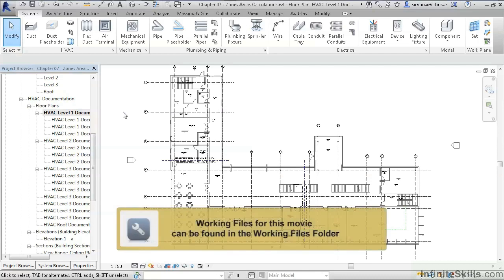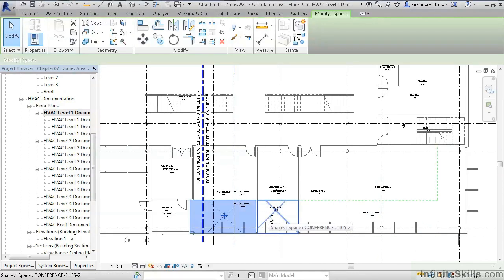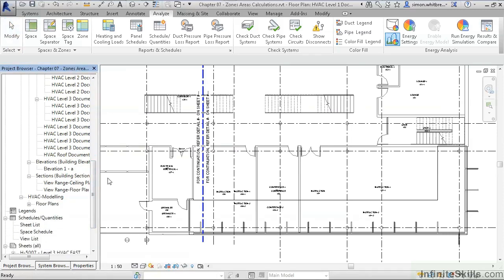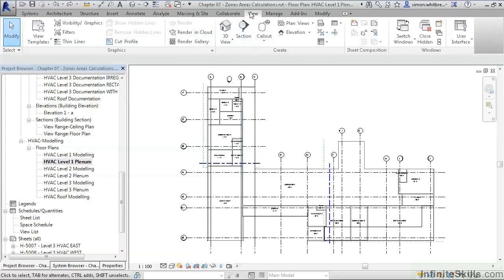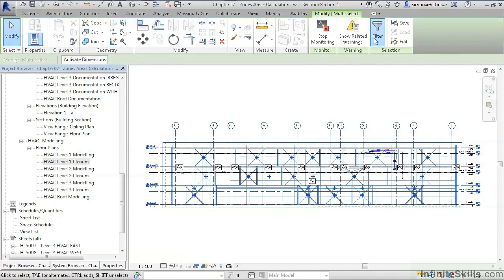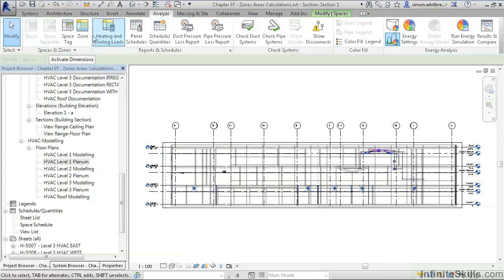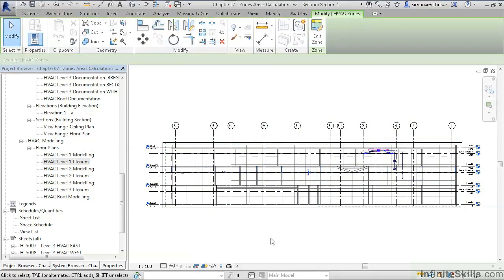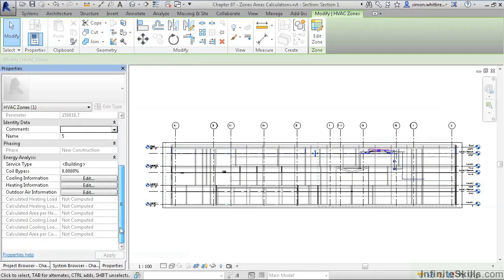Revit MEP 2014 Tutorial | Creating Zones